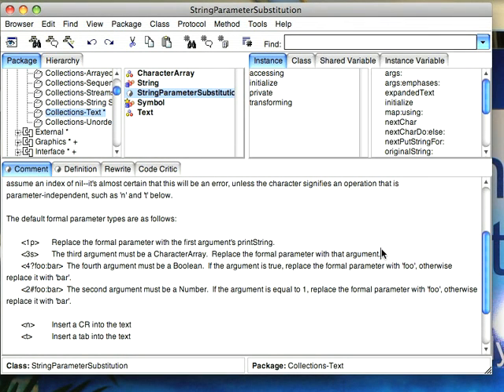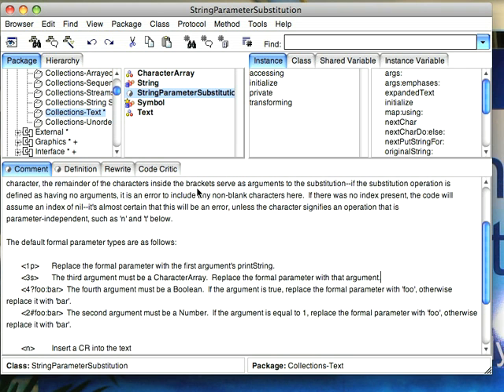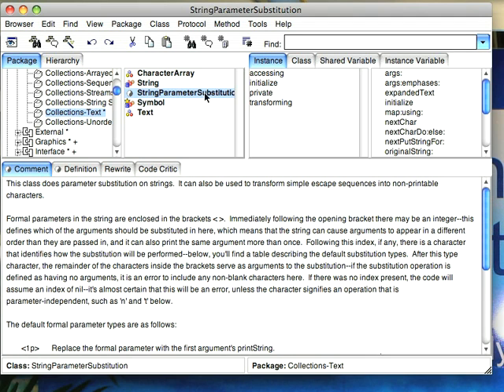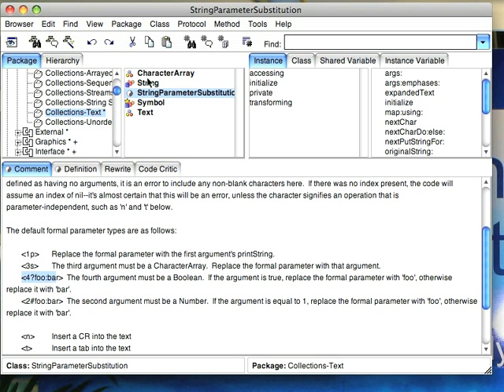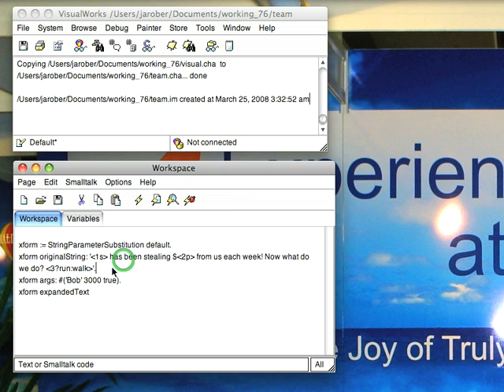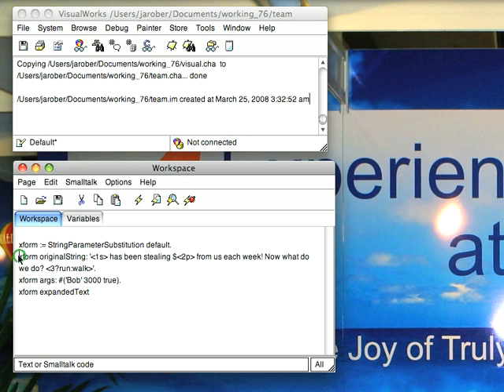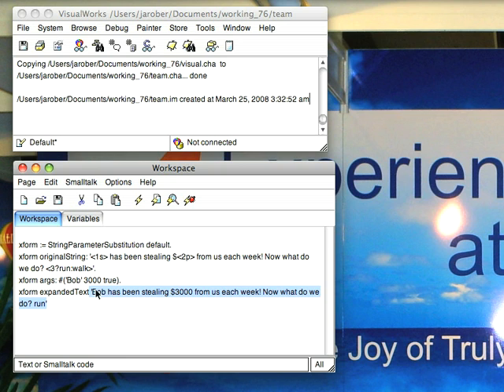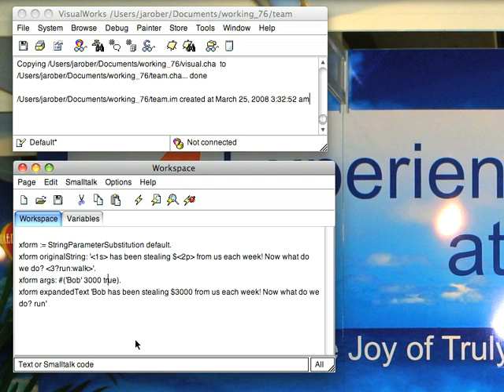Tutorial: VisualWorks Core Libraries - String Parameter Substitution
A look at String Parameter Substitution - how to do printf() type things in Cincom Smalltalk.